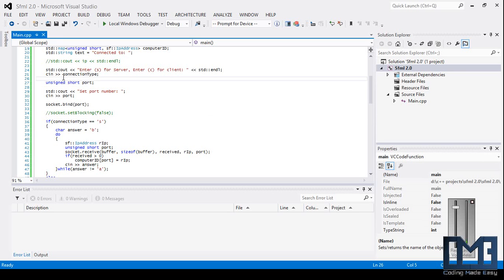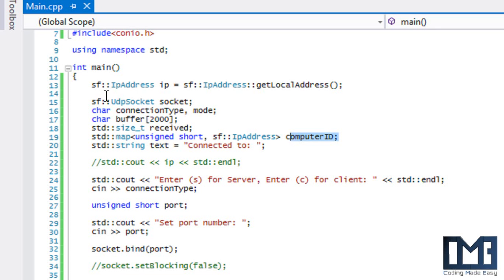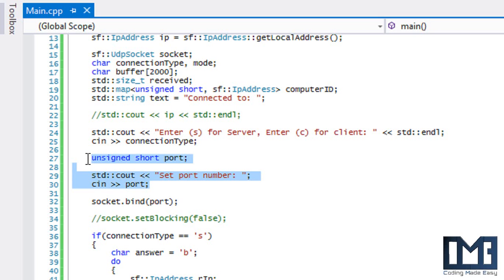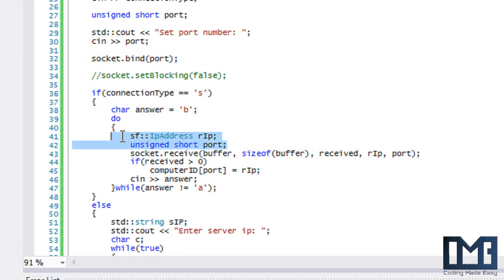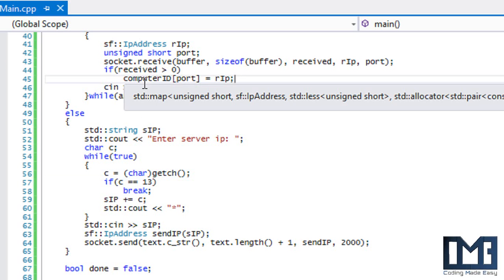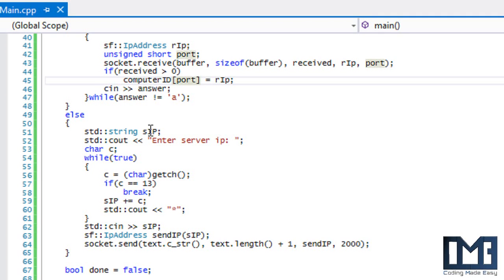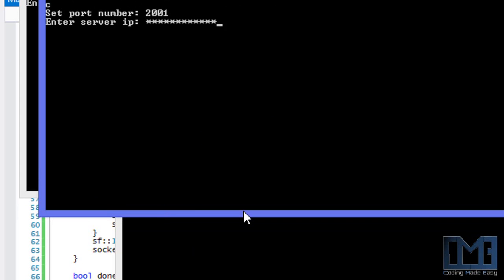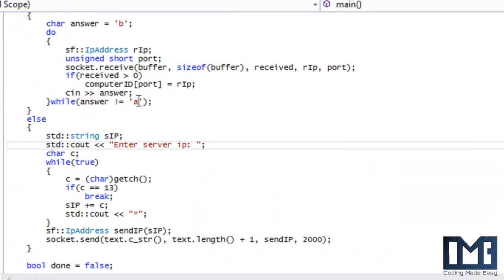C++ Sfml 2.0 Made Easy Tutorial 24 - Sockets(UDP)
In this tutorial we will be learning about UDP sockets. Hope you enjoy :)